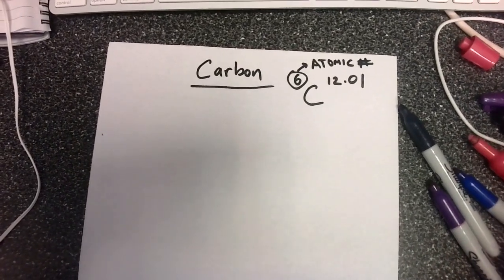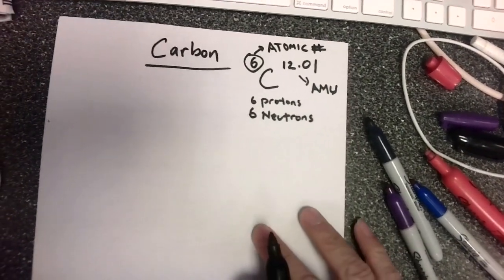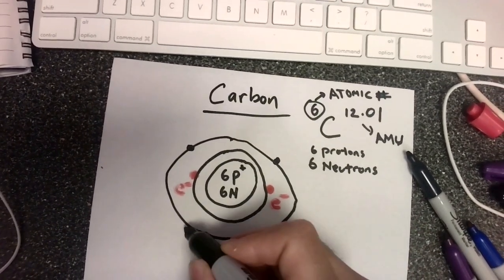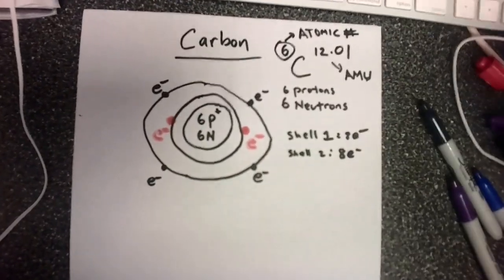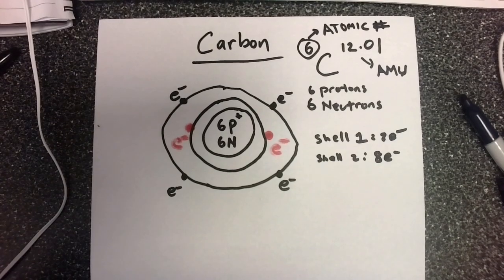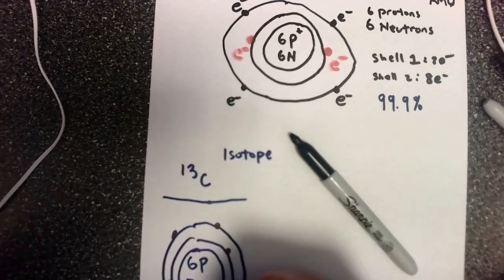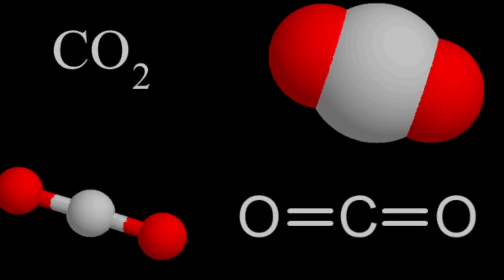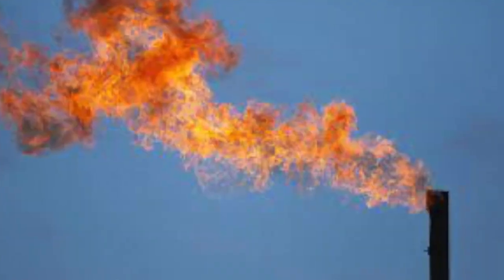Understanding the carbon atom for high school chemistry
This video is a breakdown of the carbon atom for high school level chemistry.  It's an important element for life; it bonds in a myriad of ways that make carbon the best candidate for being the backbone of life.